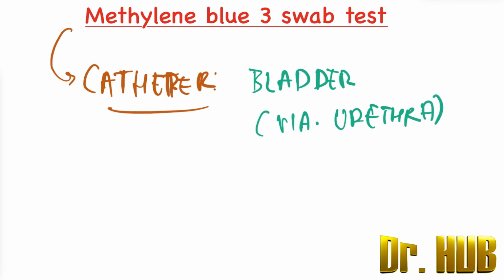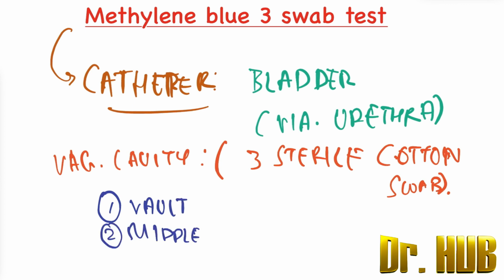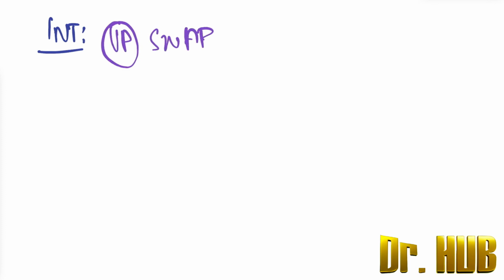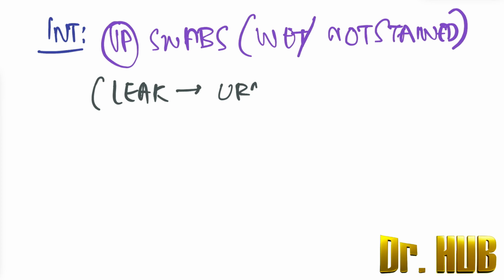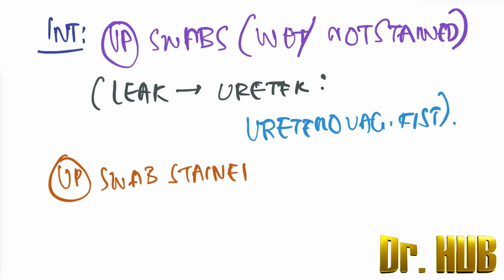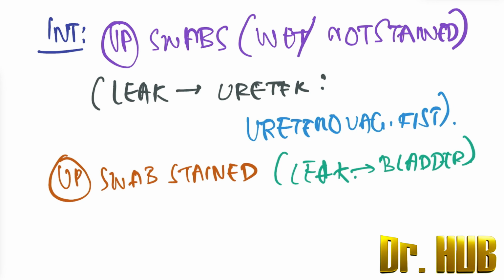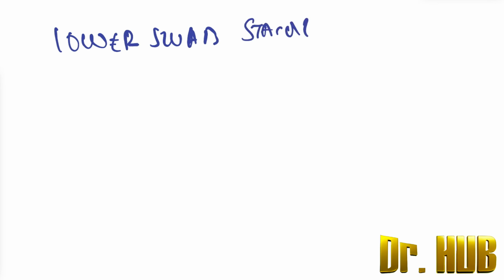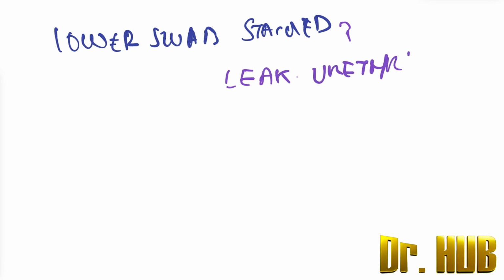Methylene blue 3 swab test